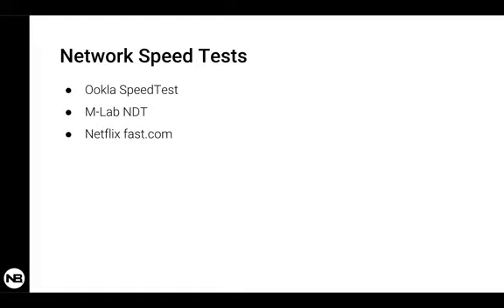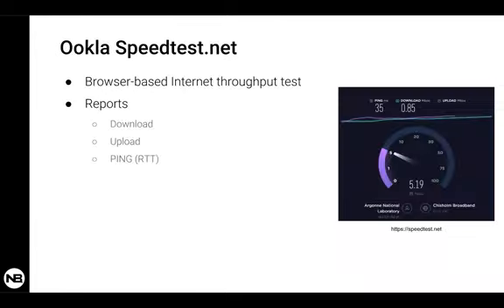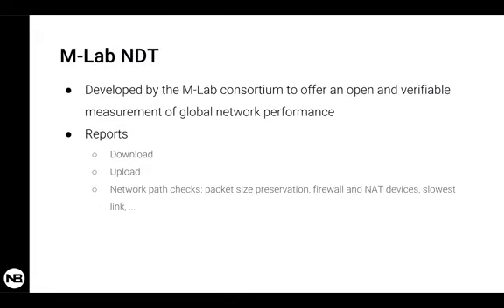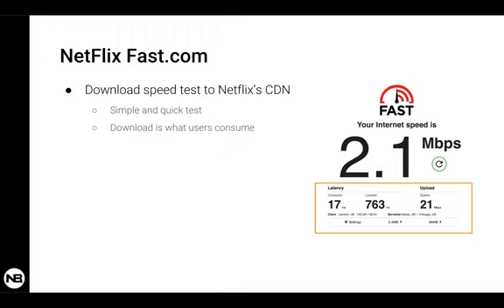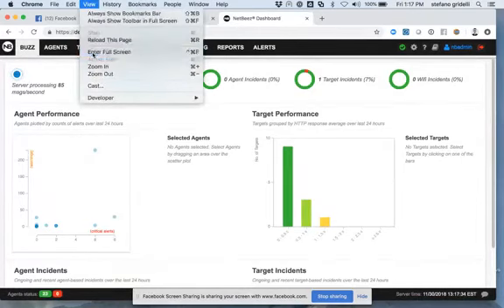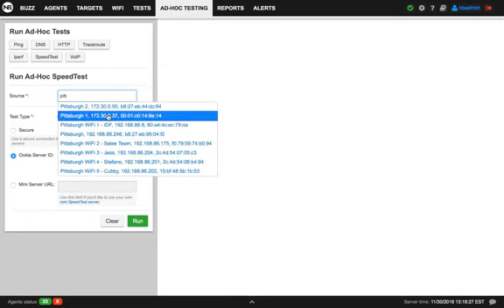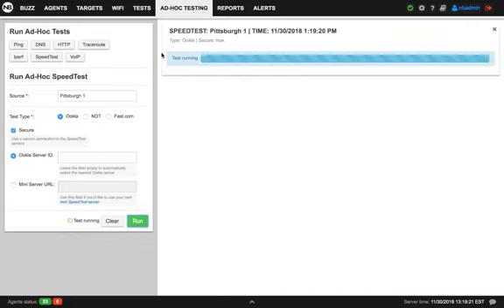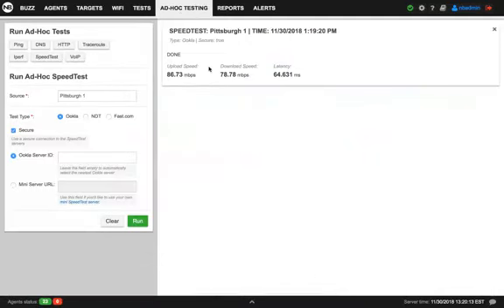How to Run Network Speed Tests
Learn how to run network speed tests within the NetBeez dashboard!